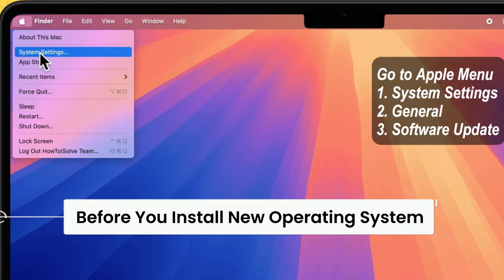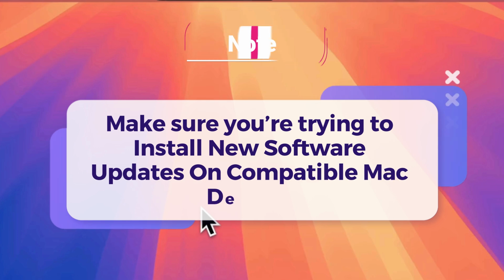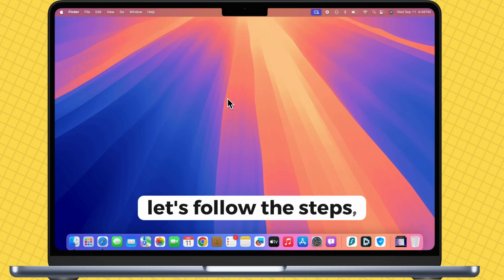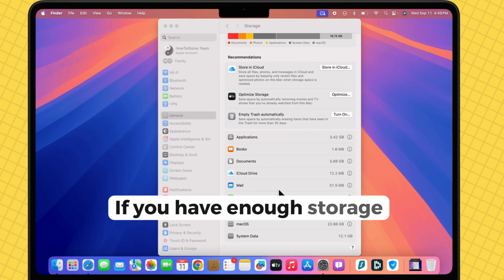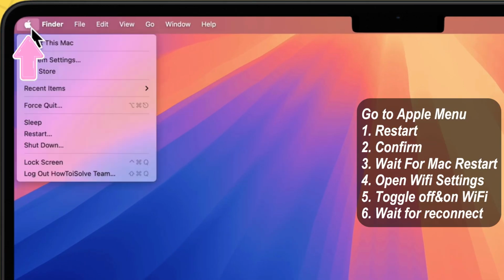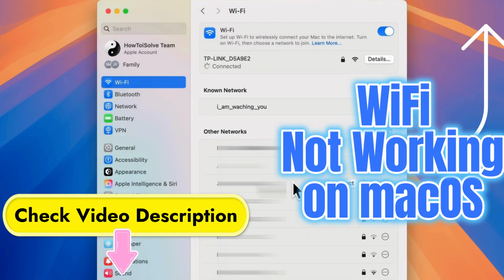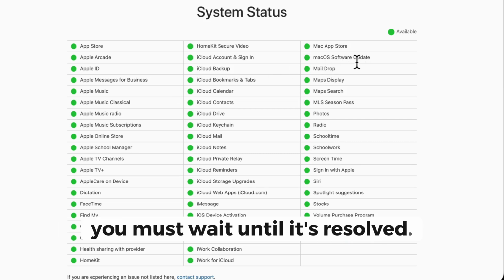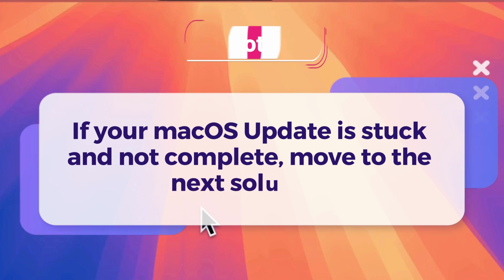Can't Install macOS Sequoia 15.4.1 (Here's Fix) on MacBook Pro, Air, Mac - 2026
Won't Download and install macOS  Installation Failed, Becuase for Uncomplate macOS Software download, WiFi & Network issues, and internal software bug.

Errors:-
“An error occurred while installing the selected updates.”
“The macOS installation couldn’t be completed.”
“Checking for updates.”
“There is not enough free space on the selected volume to upgrade the OS.”

00:00 intro
00:36 Check system requirements.
01:00 Optimize/Free Up Storage Space
01:44 Check Your Internet Connection.
02:37 Check Apple's System Status
03:07 Install Sequoia from bootable, USB Drive
03:31 Reset NVRAM & SMC